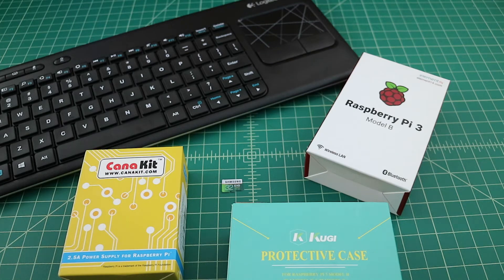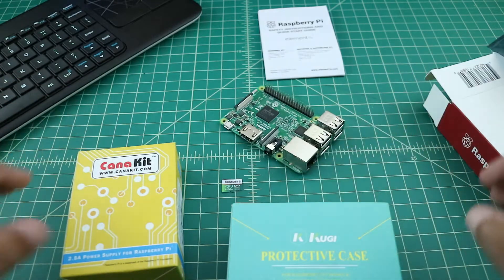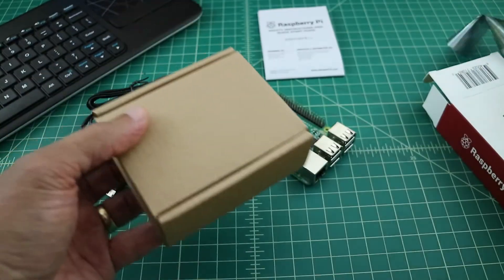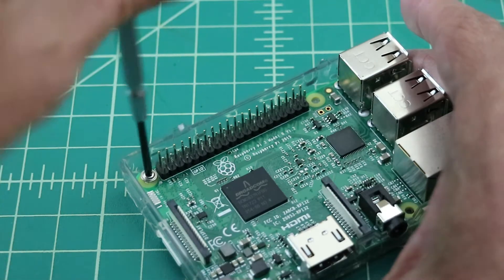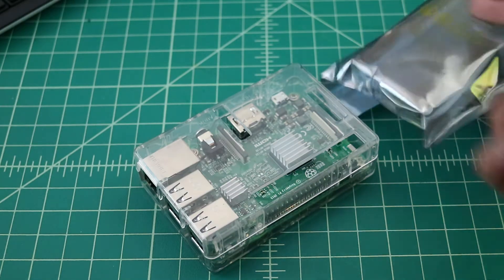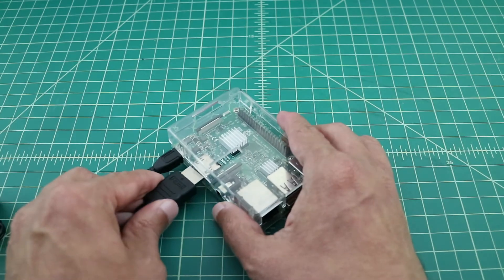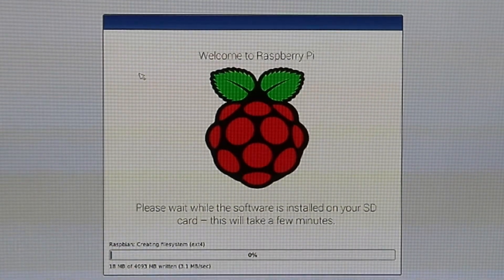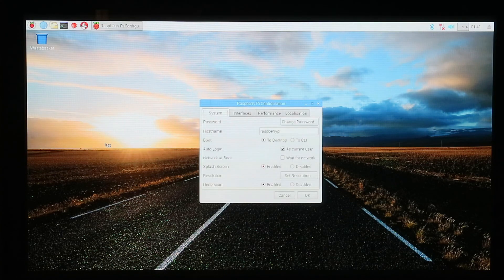How To Set Up a Raspberry Pi 3 - TheSmokinApe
Just a quick video where I show how I built a Raspberry Pi 3 single board computer.

Raspberry Pi 3

KuGI Raspberry Pi 3 Case

CanaKit 5v 2.5A Power Supply

Samsung 32GB SD Card

Built on the latest Broadcom 2837 ARMv8 64 bit processor the Raspberry Pi 3 Model B is faster and more powerful than its predecessors. It has improved power management to support more powerful external USB devices and now comes with built-in wireless and Bluetooth connectivity. To take full advantage of the improved power management on the Raspberry Pi 3 and provide support for even more powerful devices on the USB ports, a 2.5A adapter is required. Technical Specifications: - Broadcom BCM2837 64bit ARMv8 QUAD Core 64bit Processor powered Single Board Computer running at 1.2GHz - 1GB RAM - BCM43143 WiFi on board - Bluetooth Low Energy (BLE) on board - 40pin extended GPIO - 4 x USB2 ports - 4 pole Stereo output and Composite video port - Full size HDMI - CSI camera port for connecting the Raspberry Pi camera - DSI display port for connecting the Raspberry Pi touch screen display - MicroSD port for loading your operating system and storing data - Upgraded switched Micro USB power source (now supports up to 2.5 Amps) This product is made under license in both China and the U.K. Please see the product packaging.

Thanks,
TheSmokinApe